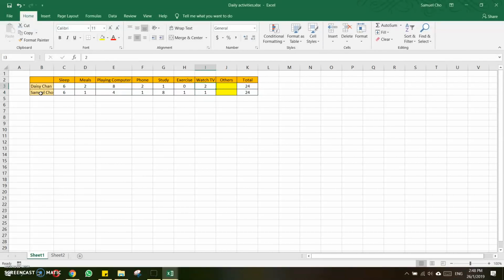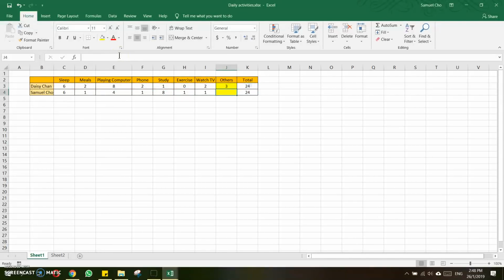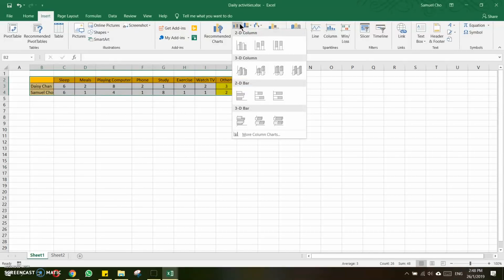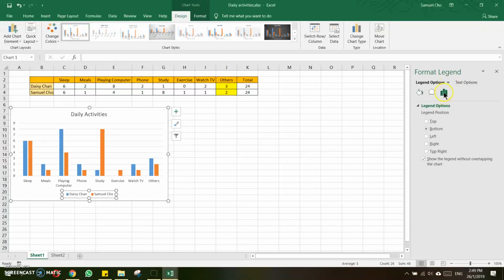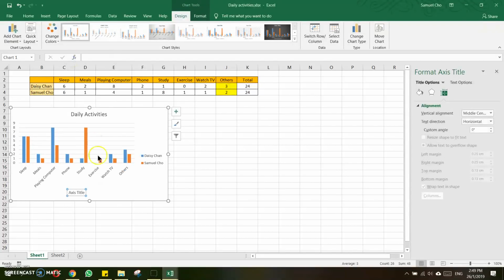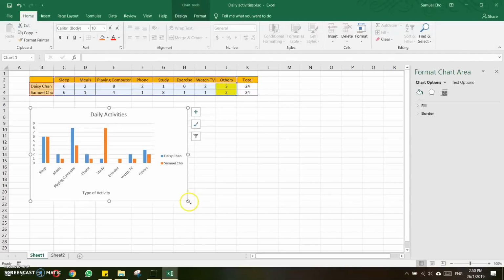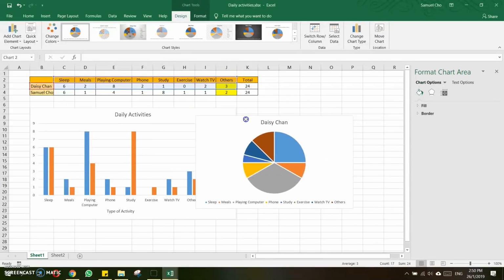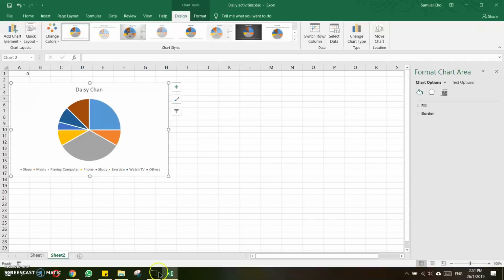CPA S2 PS3.1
1. How to use a formula to perform subtraction.
2. Create a bar chart for two people.
3. Move the chart around.
4. Create a pie chart for one person.
5. Move a chart to a separate sheet.